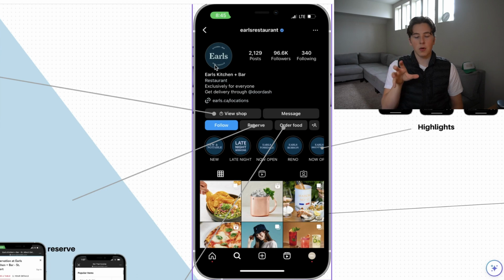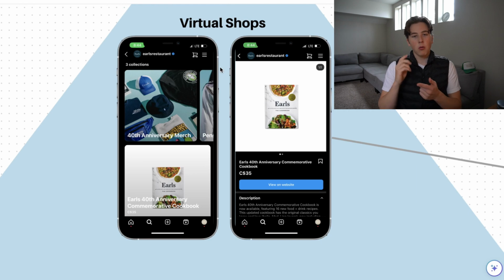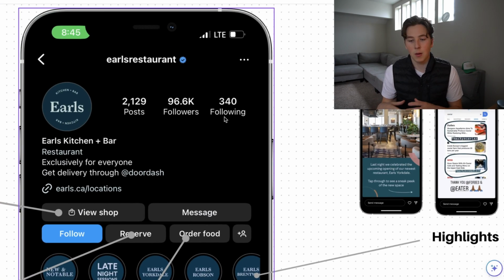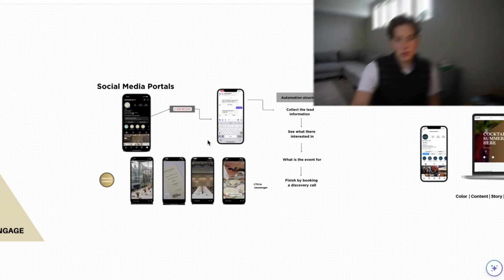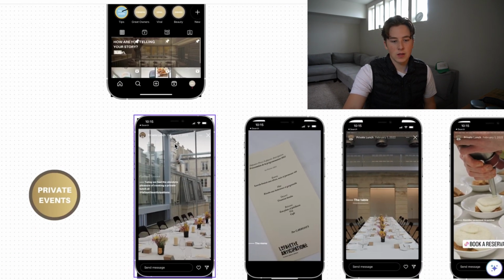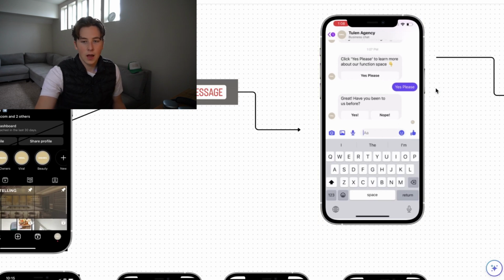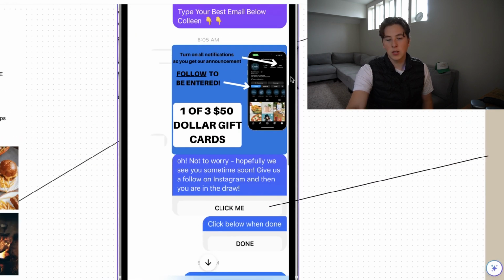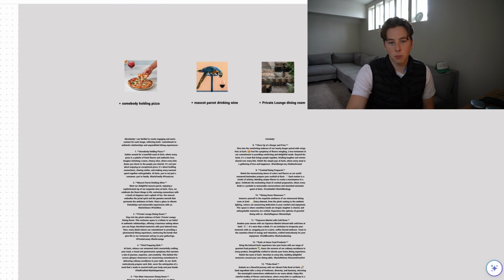How to Make Your Restaurant Money $$ with Social Media!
Tulen: Revolutionizing Restaurant Marketing!

Welcome to Tulen, the leading restaurant marketing agency. In today's video, we dive deep into the myriad challenges restaurants face on social media and unveil innovative strategies to skyrocket your online presence.

🍔 Why Social Media Matters: Understand the significance of a robust online presence in the competitive restaurant industry.

📱 AI-Powered Content: Discover how leveraging artificial intelligence can automate and optimize your content posting, ensuring you're always ahead of the curve.

👕 Digital Merch Stores: Learn how diversifying into branded merchandise can not only boost your brand recognition but also add a new revenue stream.

🤳 Empower Your Young Staff: Harness the potential of your tech-savvy staff members. We'll show you how to encourage and guide them in creating and sharing authentic content that resonates with their peers.

📣 Hiring Ads That Work: Struggling with staffing? We've got tips and strategies to create compelling hiring ads that draw in the best talent.

... and so much more!

At Tulen, we're committed to ensuring your restaurant isn't just known locally but thrives online.

Remember, in the digital age, your restaurant's success is just a click away. Let Tulen guide you there!